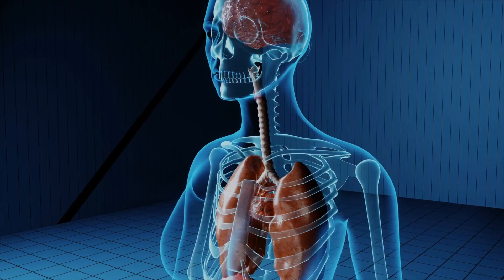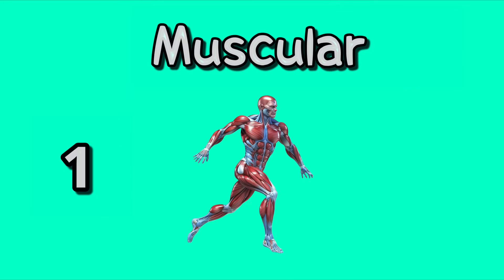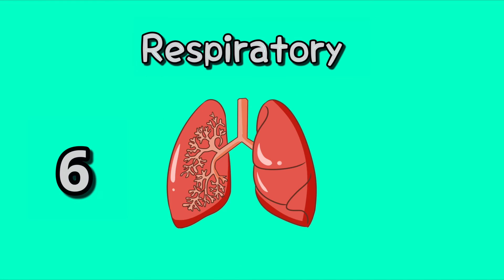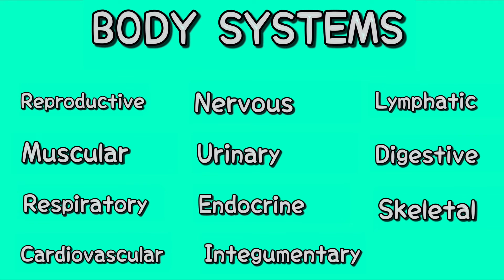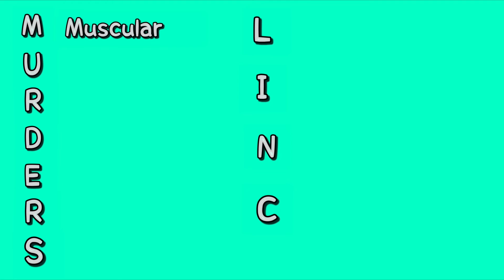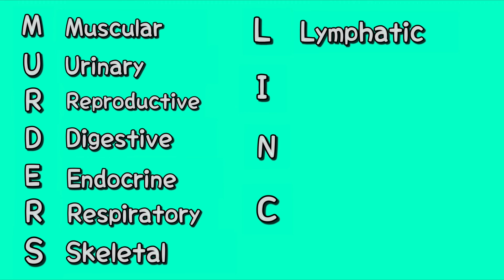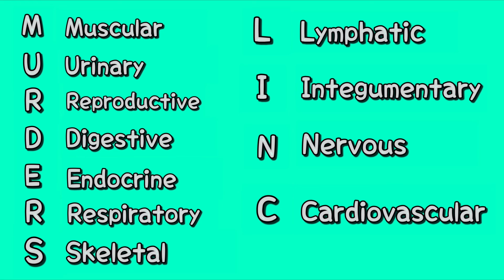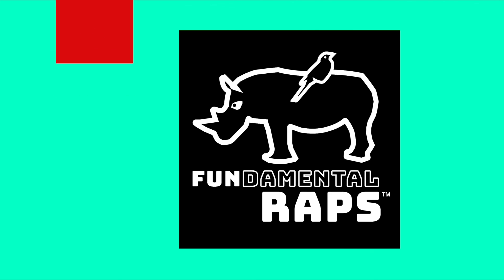Body Systems | EASY Mnemonic to Help Memorize the 11 Organ Systems of the Human Body | Anatomy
This is a fun and easy mnemonic to help students memorize the 11 organ systems of the human body.  Some things just stick, and this is one of them!

Muscular system
Urinary system
Reproductive system
Digestive system
Endocrine system
Respiratory system
Skeletal system
Lymphatic system
Integumentary system
Nervous system
Cardiovascular system